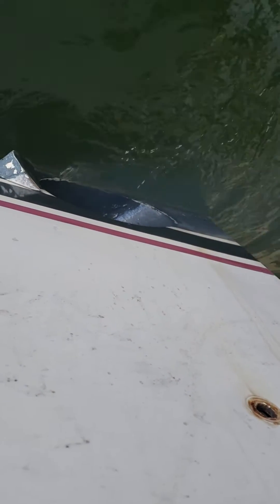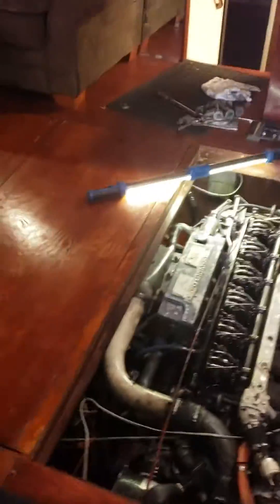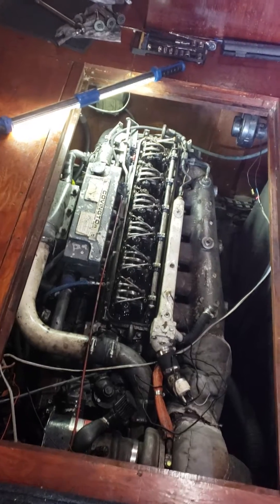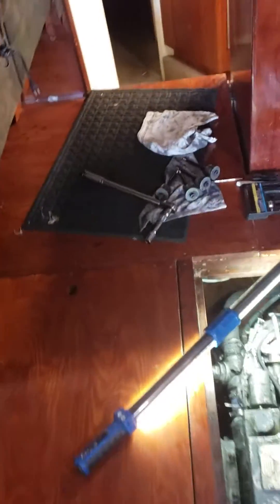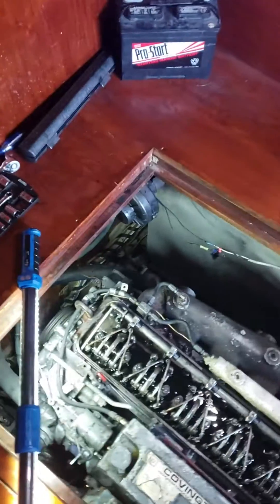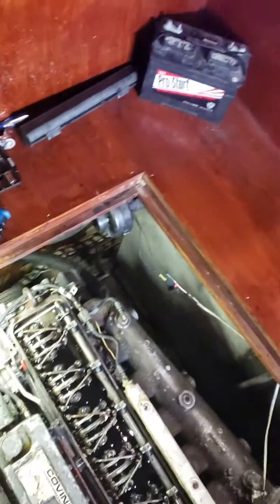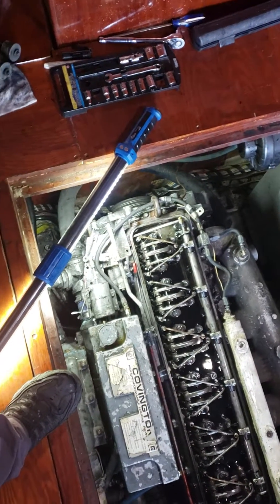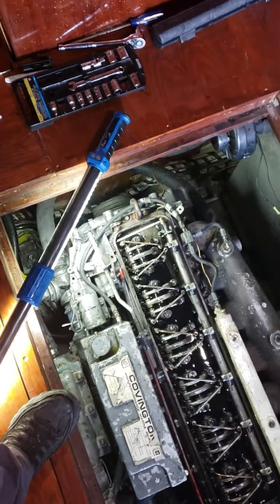Detroit 671 bad injector test. 2 stroke cut out test smoke exhaust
How to check for bad injector detroit 671 2 stroke cut out test